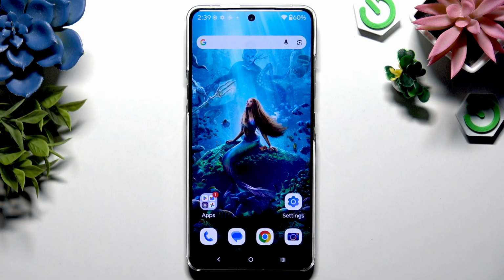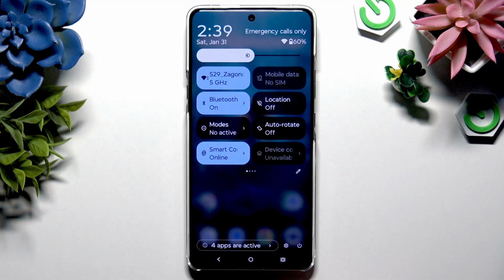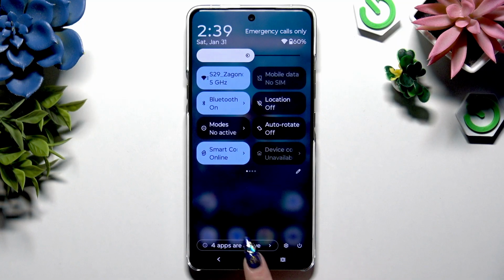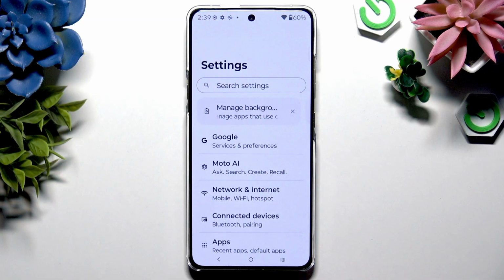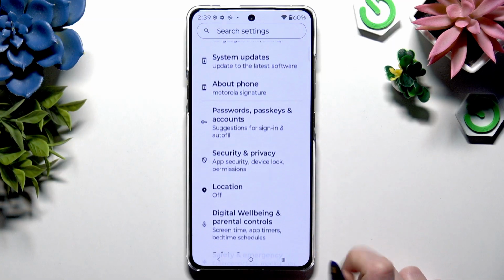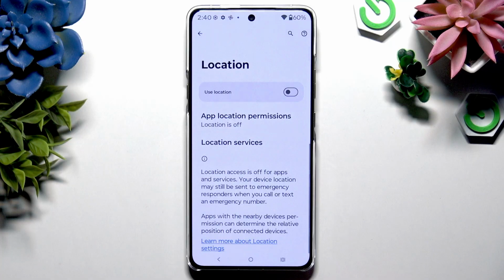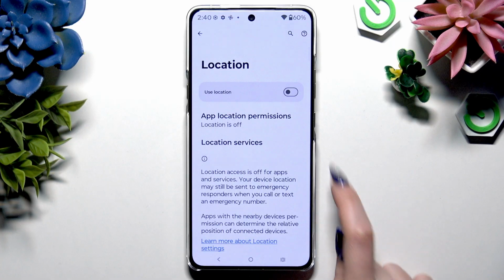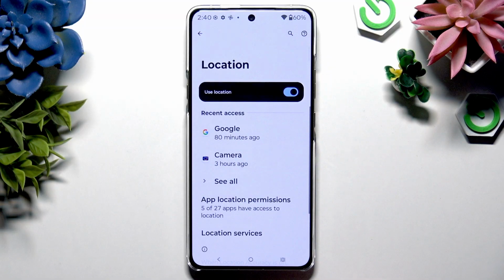MOTOROLA Signature – How to Turn Location On or Off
In this short video you will learn how to turn Location (GPS / location services) on or off on the MOTOROLA Signature. I show two simple methods: use the Quick Settings shortcut (swipe down from the top-right corner twice and tap the Location icon) or open Settings → Location and use the toggle. This video explains how to tell if Location is on (icon turns blue) or off (icon is black) and gives a quick alternative if the shortcut is missing. Perfect for beginners and anyone who wants a fast way to manage location on their MOTOROLA Signature.

How to turn on location on MOTOROLA Signature?
How to turn off location on MOTOROLA Signature?
Where is the location setting on MOTOROLA Signature?

0:00 Intro
0:03 Open Quick Settings (swipe down from top-right twice)
0:12 Find and tap the Location shortcut
0:33 How to tell if Location is on (blue) or off (black)
0:44 Alternative method: Settings → Location toggle
0:59 Outro / final tips